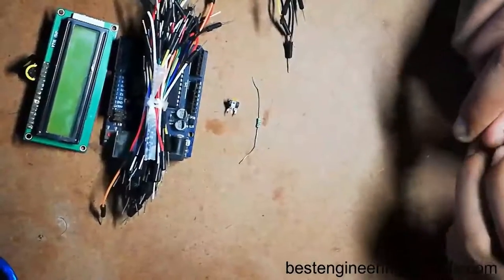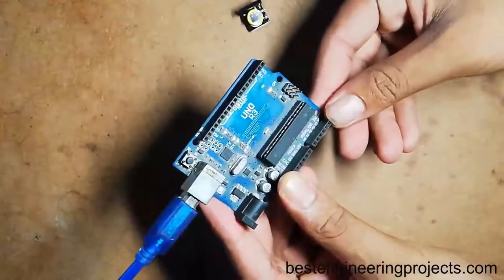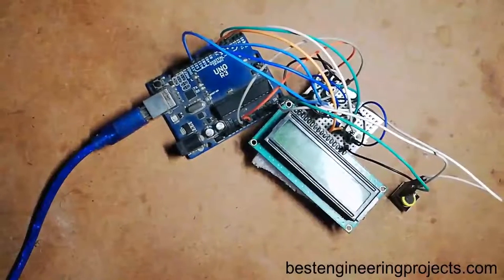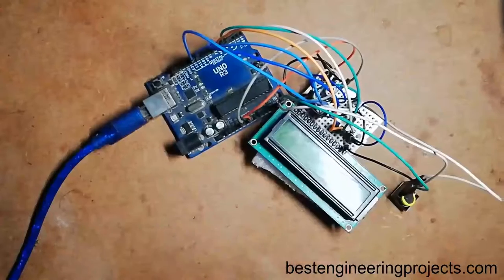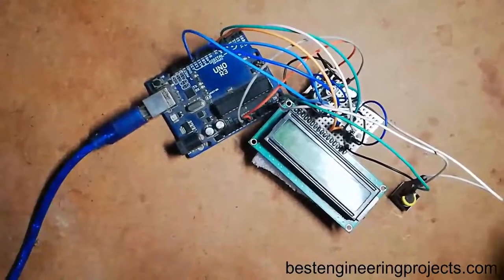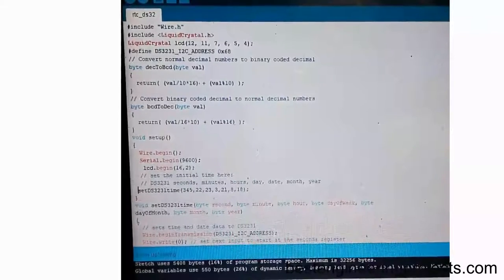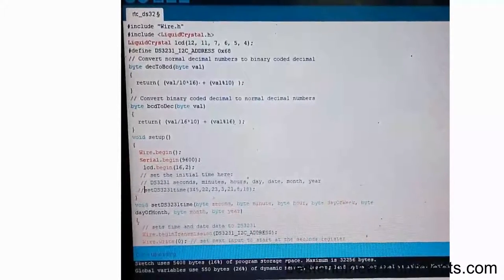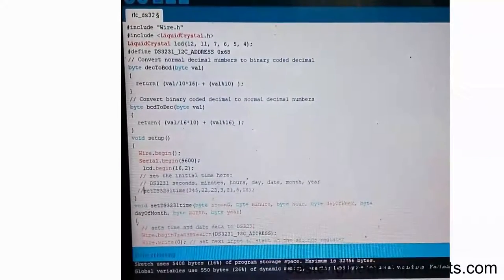Arduino Digital clock using DS3231 pi module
This Video tutorial show the interfacing DS3231 Pi module with your arduino board and make your own digital clock using arduino.